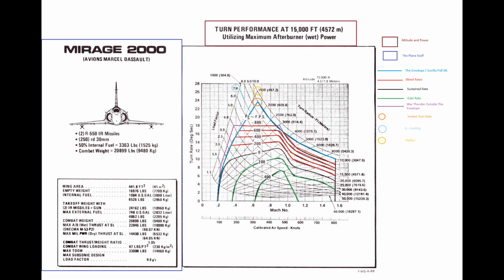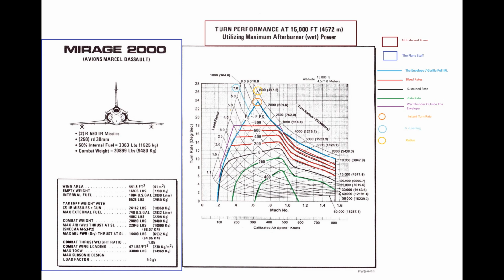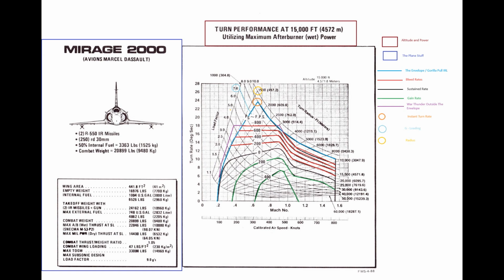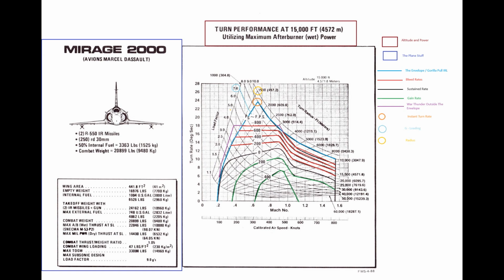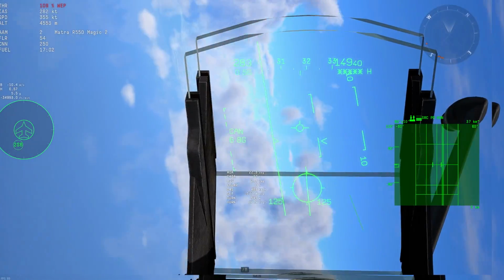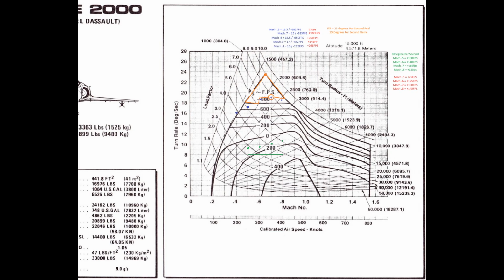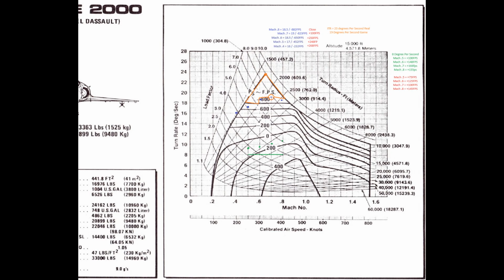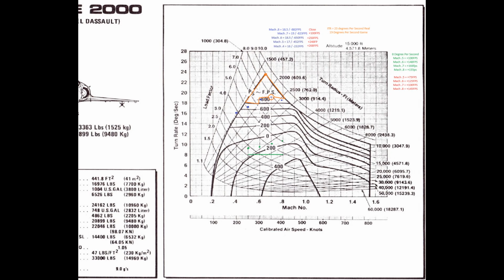Beer Thunder: The Mirage 2000 Flight Model Is Going To Change. (TOTALLY NOT CLICKBAIT)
Mono-tone man is back...and this is a very very boring video.